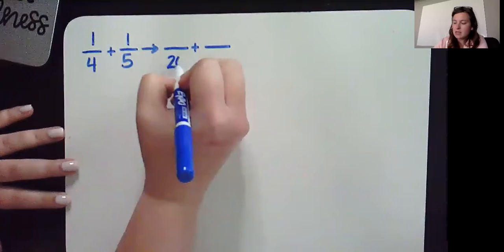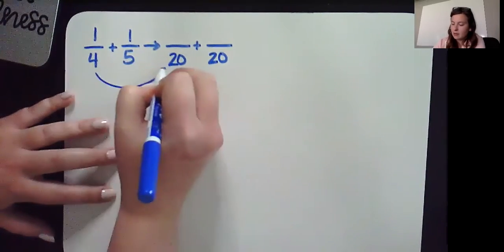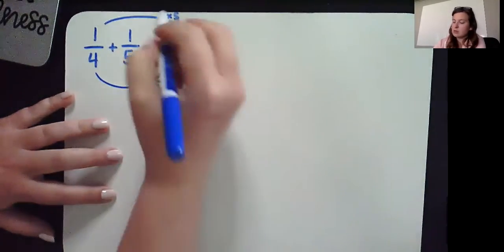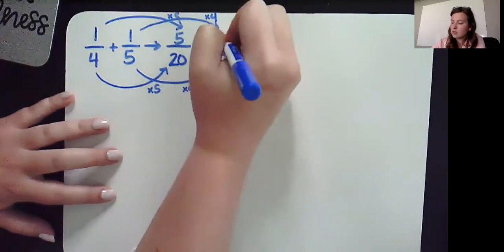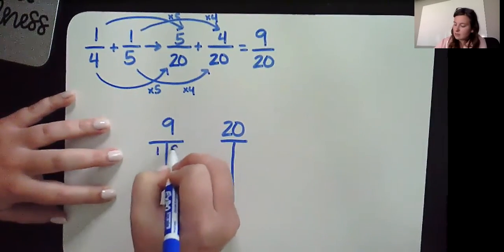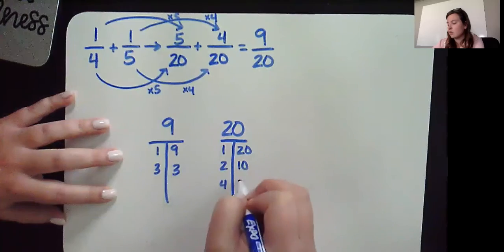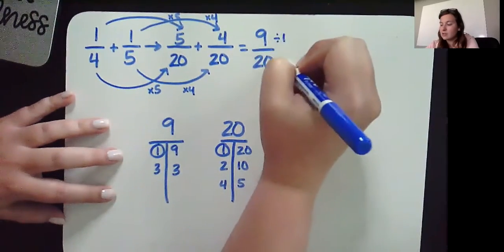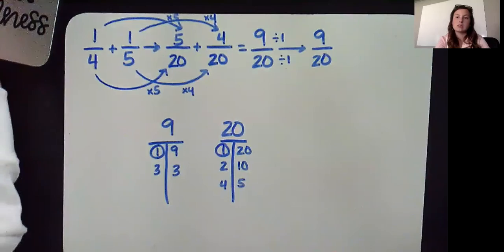Q5 Walk Through